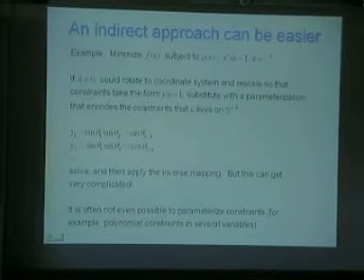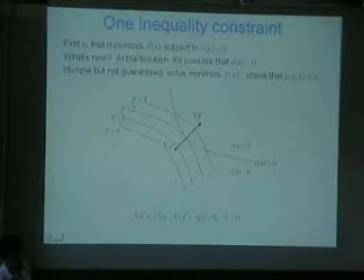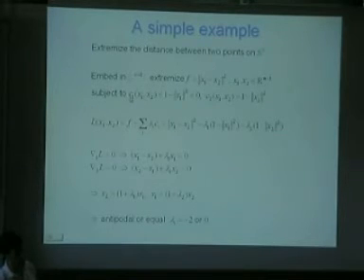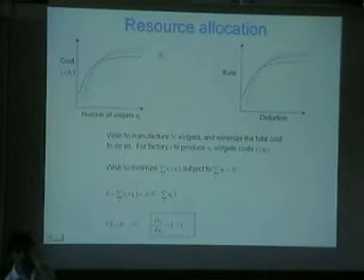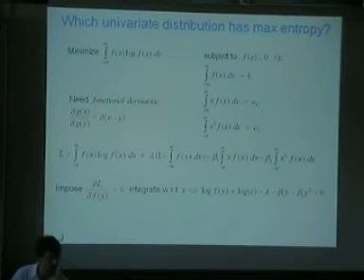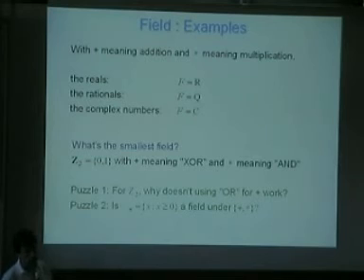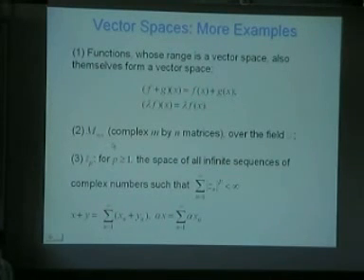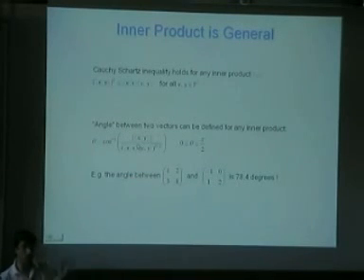Lecture 1 - Maths for ML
Chris Burges, MSR